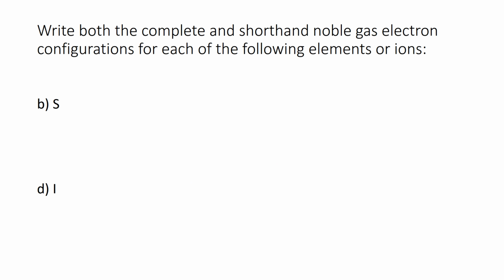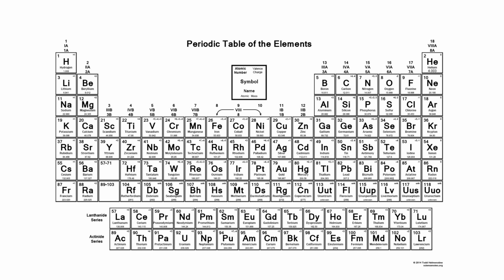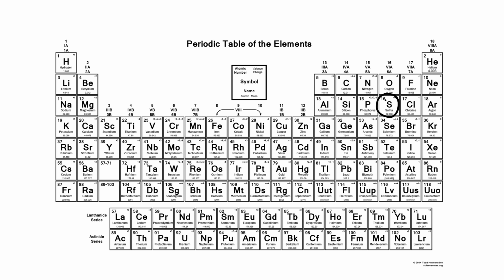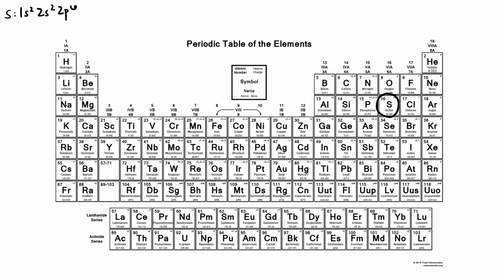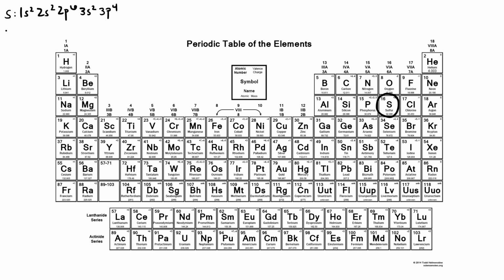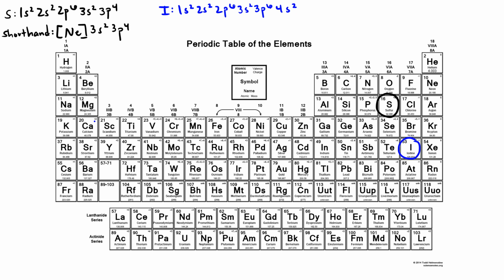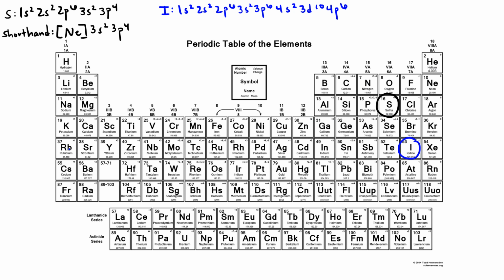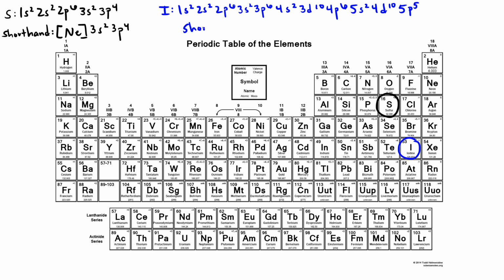Chemistry 151 - 10 Electron Configurations Part D Problems B & D